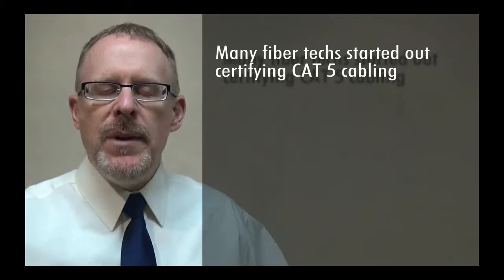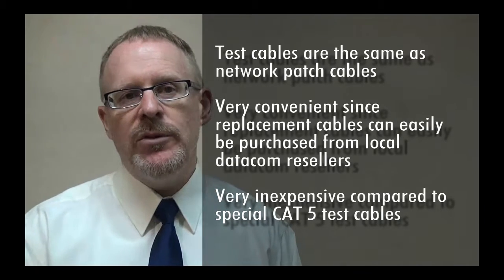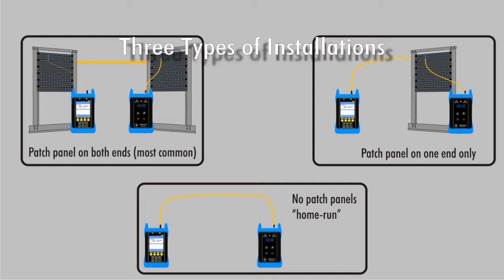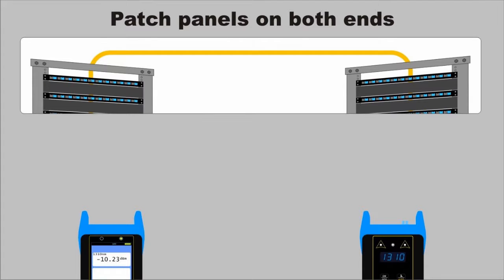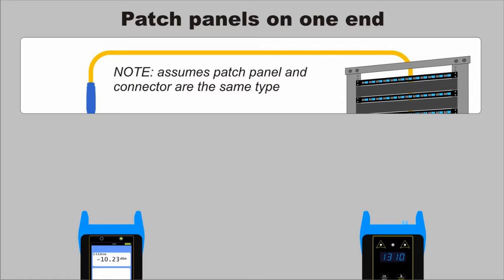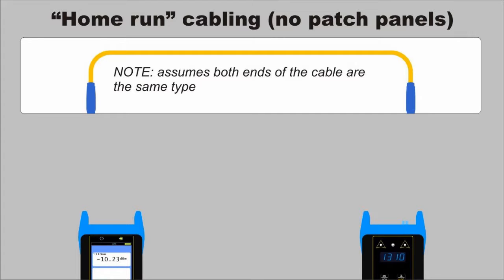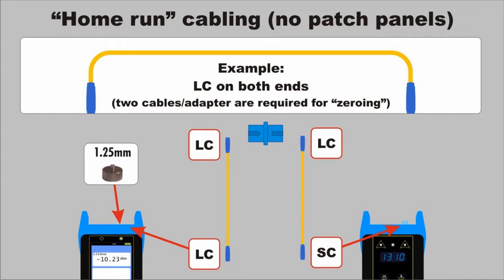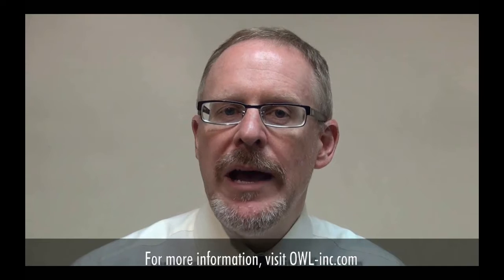Choosing Fiber Optic Patch Cables for Testing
Covers various topics regarding fiber optic patch cables, including some misconceptions about patch cables, how patch cables are used for testing, and assistance on how to choose the right cable for testing.